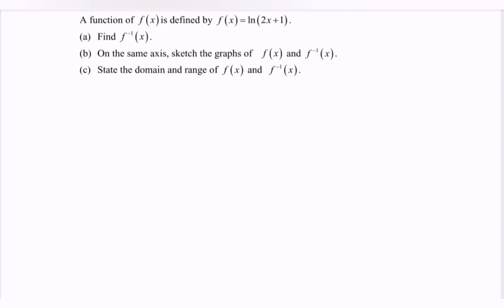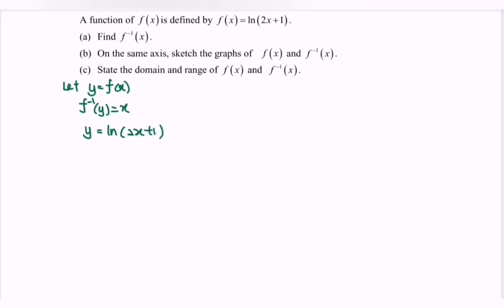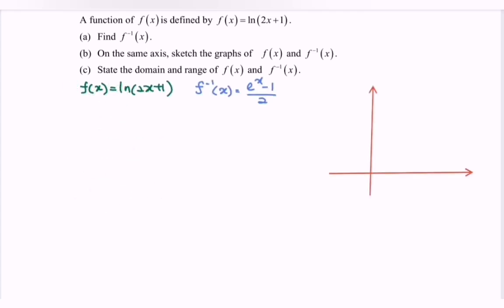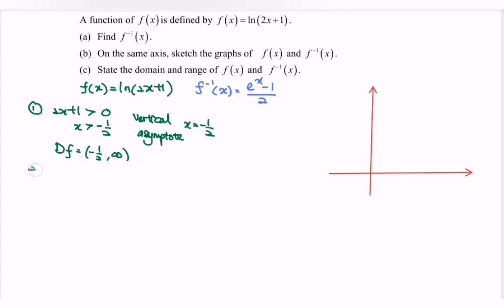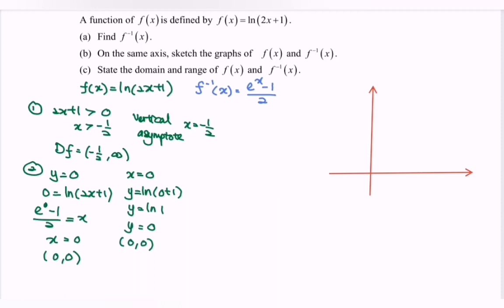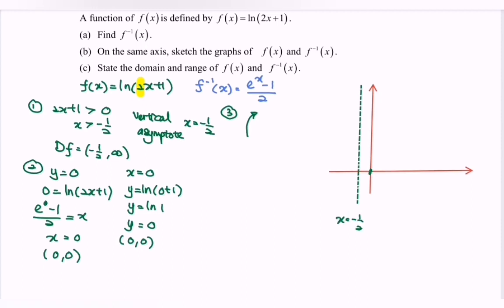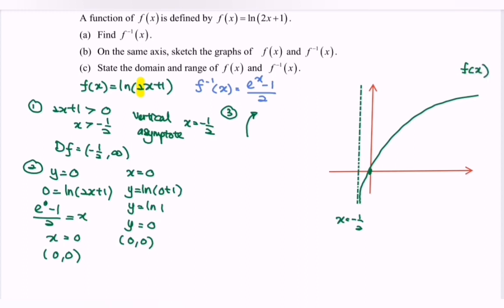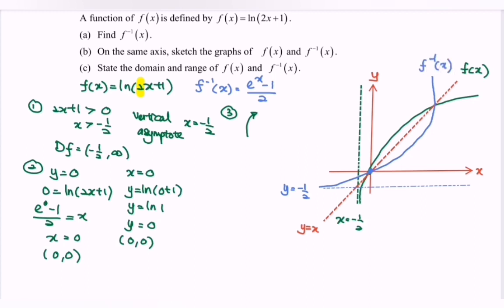Mi9 T3 Inverse function n Graphs sketching SM015